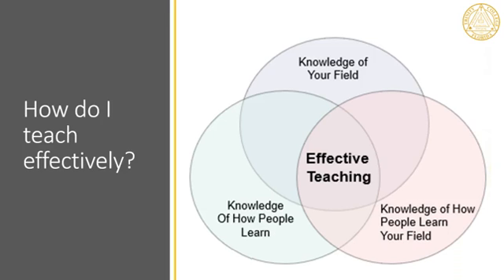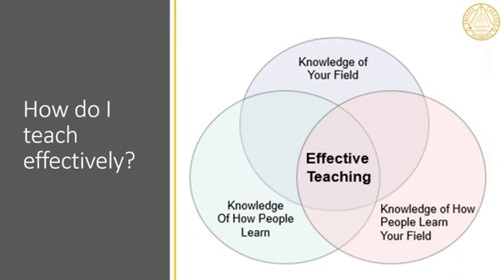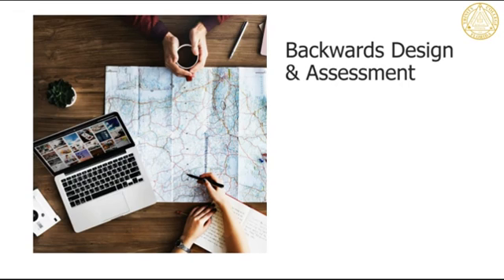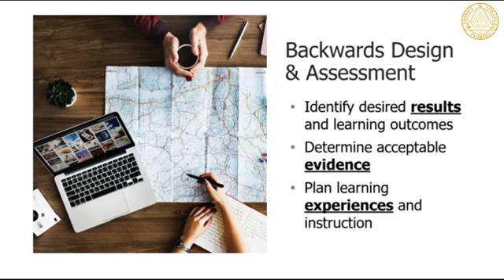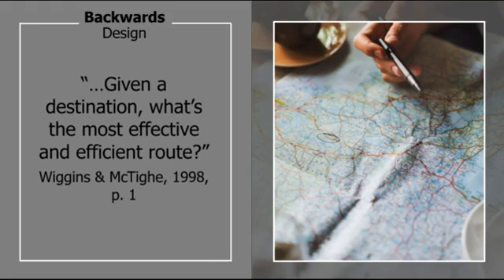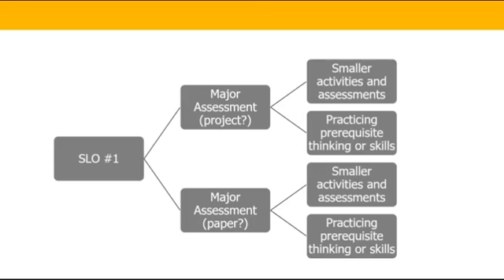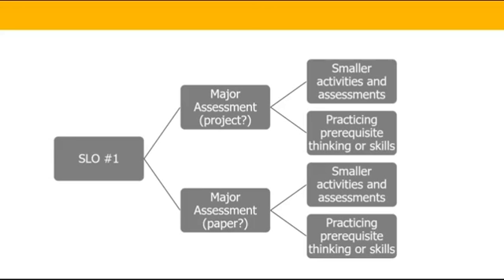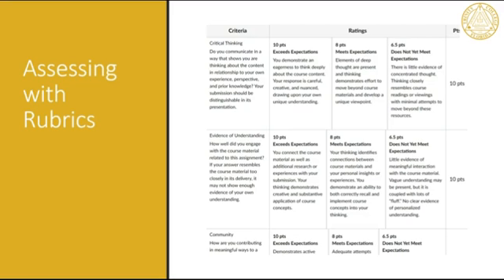Designing Rhythms of Assessment